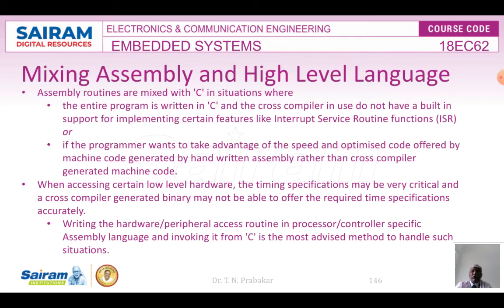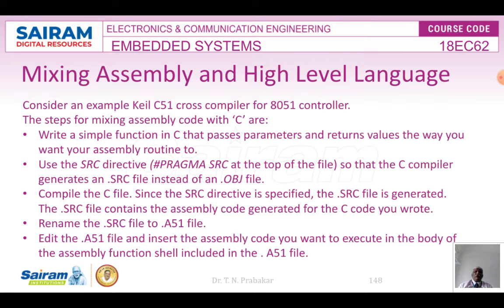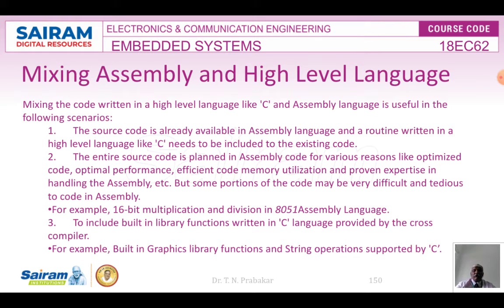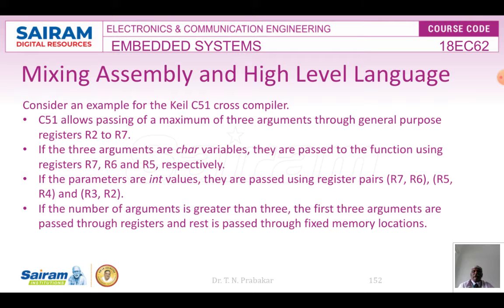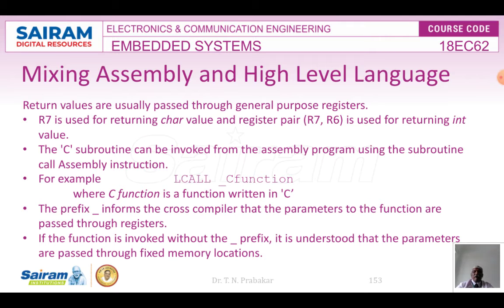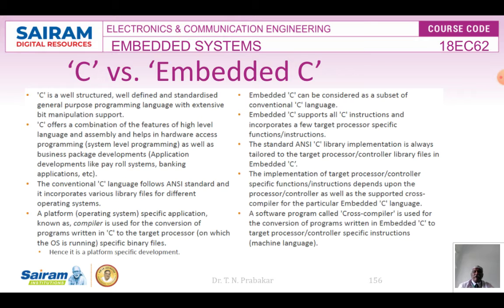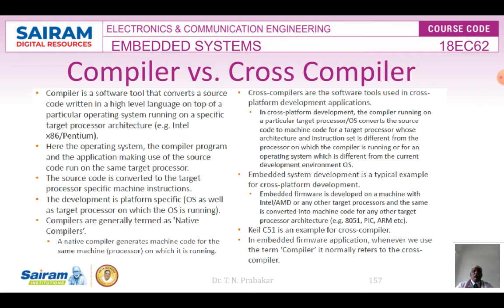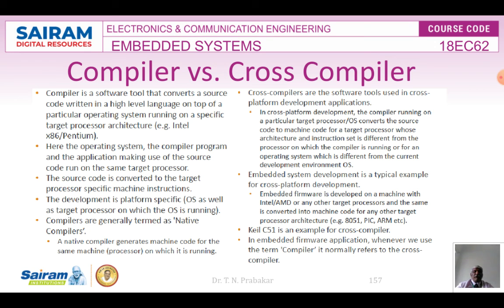Lecture Video 18EC62 Module4 16MixingHLandAssemblyLanguage TNPrabakar